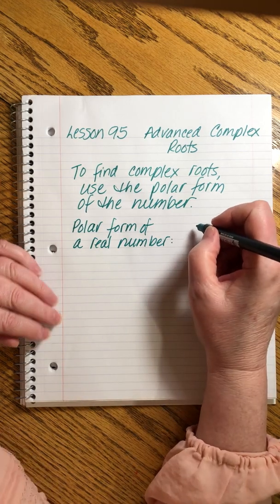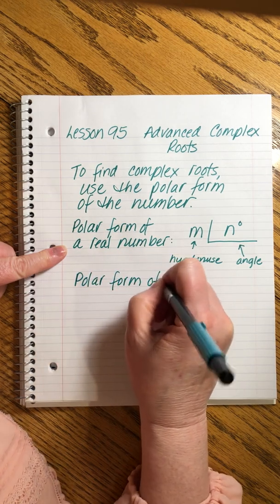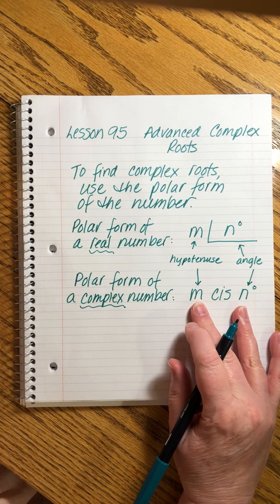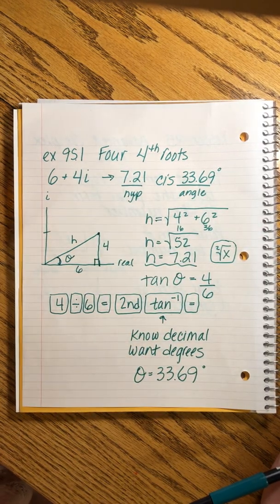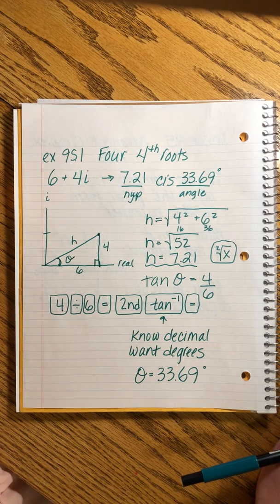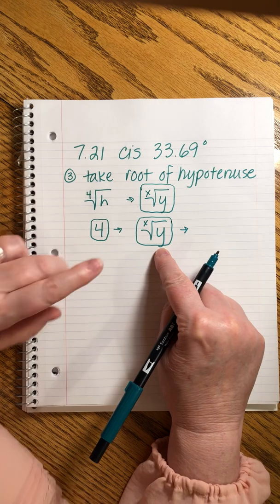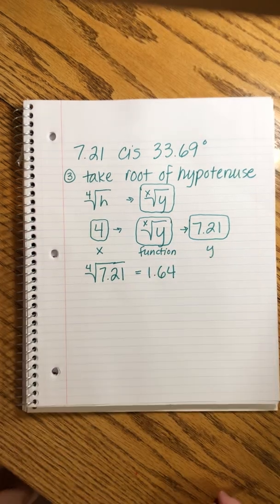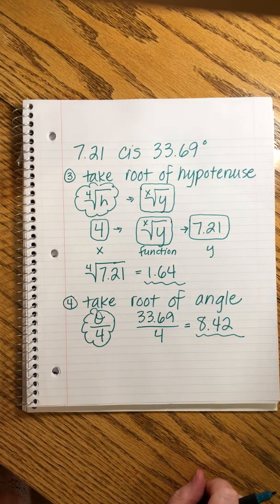SAXON ADVANCED MATHEMATICS | LESSON 95